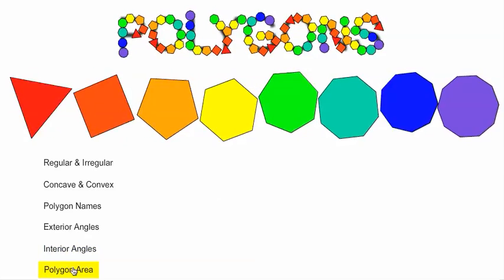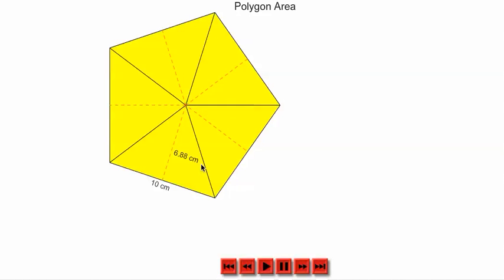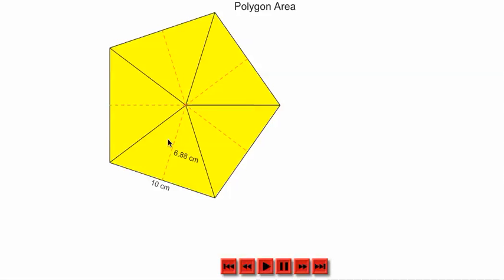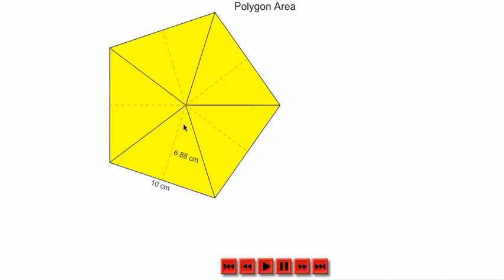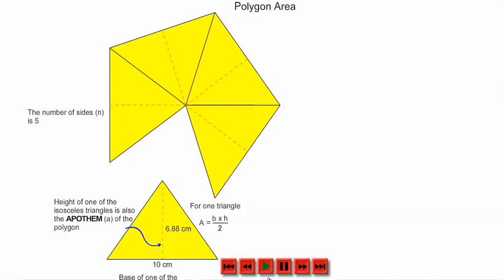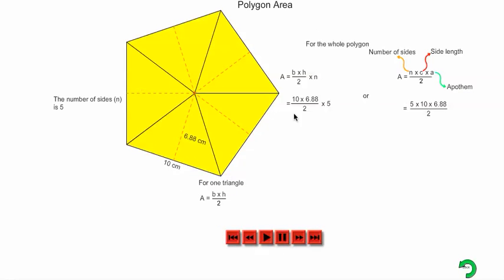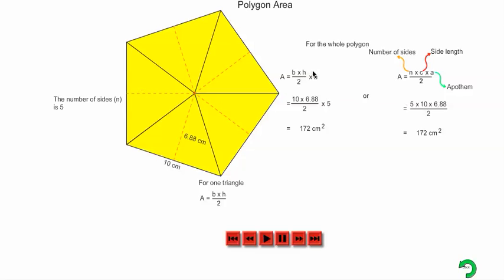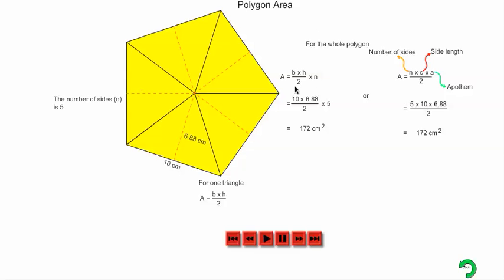Area Of A Polygon From the Polygons Math Program.